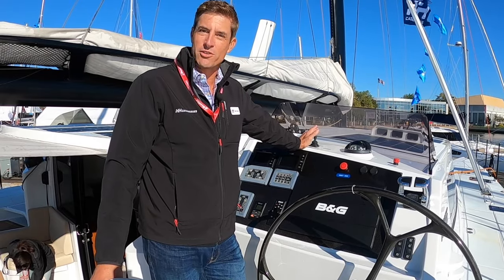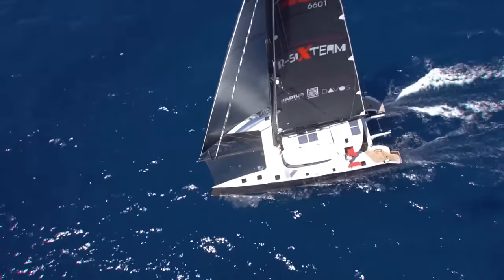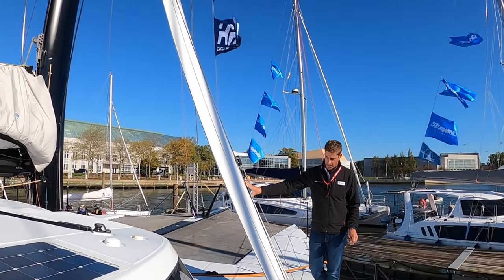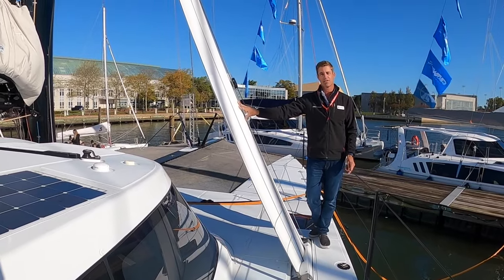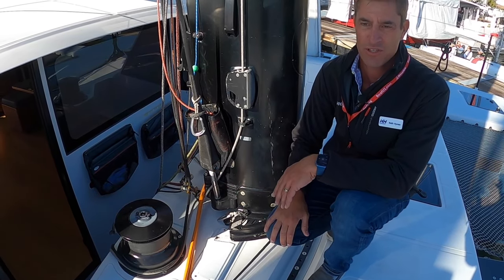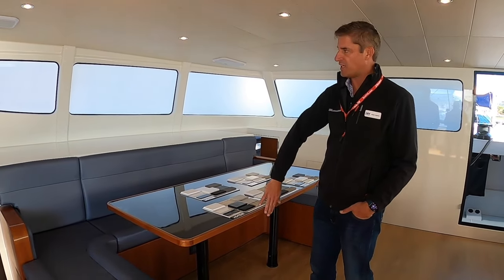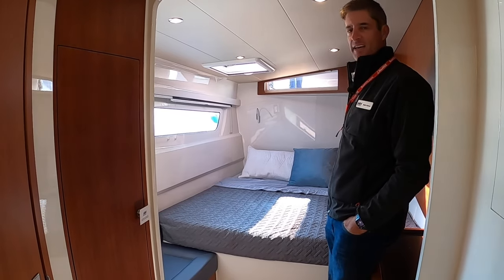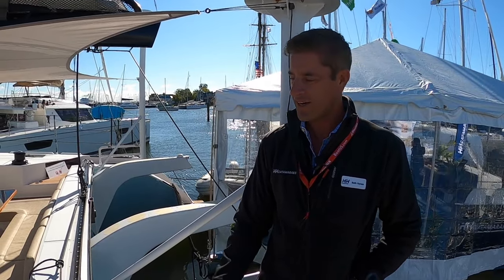HH66 Catamaran - Walkthrough - Multihulls World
► High-speed luxury is the ambitious program of the HH66. The talents of no less than Morelli and Melvin took up this bold challenge. As these catamarans are individually built, the possibilities for customization are almost endless, both inside and out. So, we won’t even be surprised to discover huge tillers on number 5 in the series. The perceived quality (composite manufacturing and fittings) of these all-carbon multihulls is spectacular.

► TECHNICAL SPECIFICATIONS
Builder: Hudson Catamarans
Length: 65’11” (20.10 m)
Beam: 28’6” (8.70 m)
Light displacement: 39,680 lbs (18,000 kg)
Draft: 6’5” / 13’2” (1.96 / 4.00 m)
Mainsail area: 1,560 sq ft (145 m²)
Genoa: 947 sq ft (88 m²)
Asymmetric spi: 3,175 sq ft (295 m²)
Engines: 2 x 80 HP